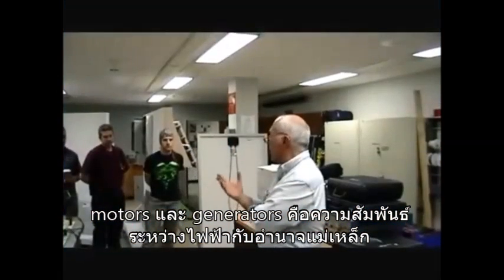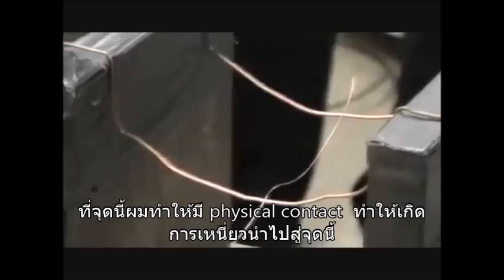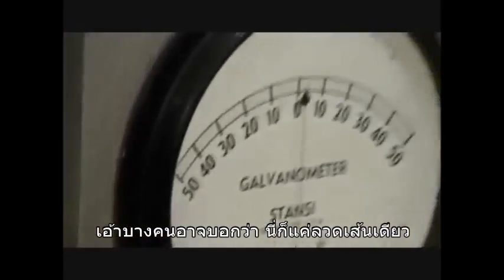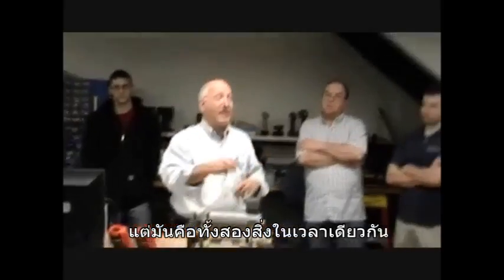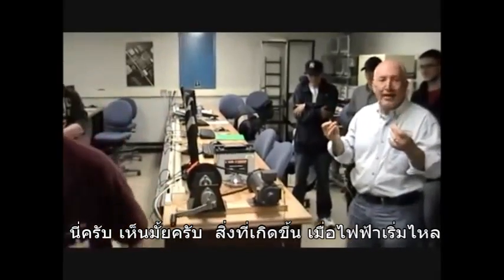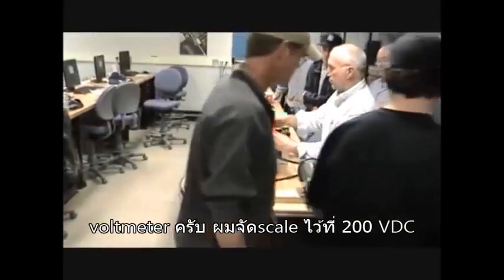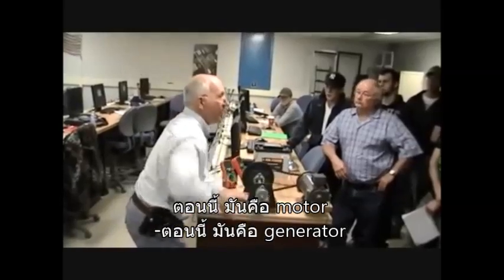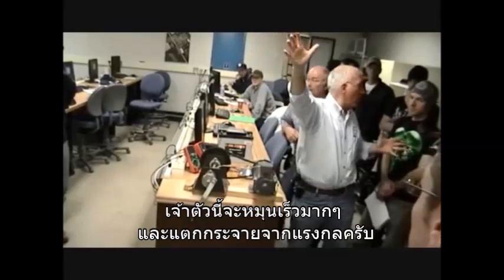Generator ทำงานอย่างไร Sub TH